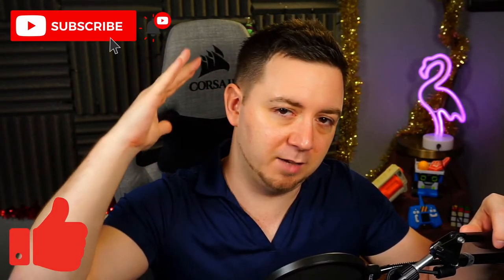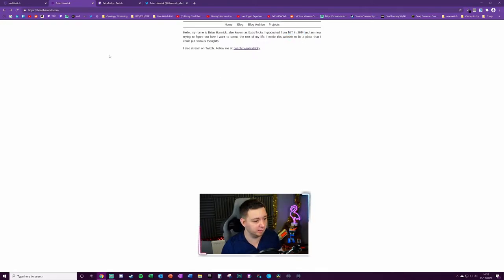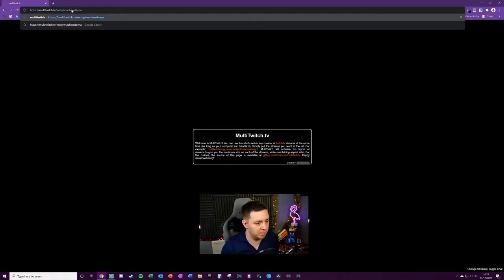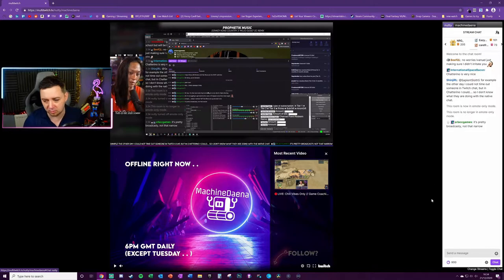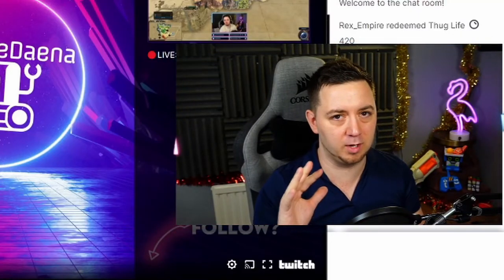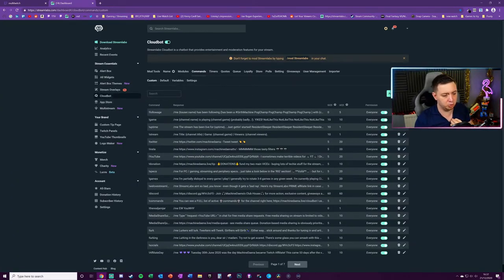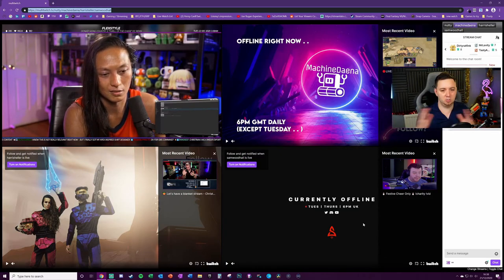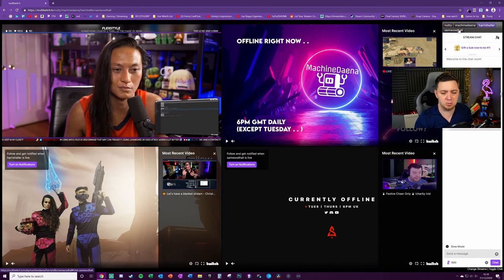🎙️🎤 Watching Multiple Twitch Streams // Multi-Streaming Tutorial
Learn how to watch multiple streams (e.g. two streams) in the same browser, easily using without the need to open multiple tabs or resize them!

Watching multiple streams at the same time can be useful for the viewer if you like to watch more than one streamer at the same time, OR if you're a streamer yourself and you are doing a collaboration, a tool like multitwitch can help you to share the community between each other, or of course just provide your broadcast viewers with a nice tool to be able to interchange between the two (or more!) streams.

It takes seconds to set up and functions really well if you are wanting to see multiple streams from the same browser tab.

The views still count towards both streamers (I believe to a max of 4-6 streams, but don't quote me on this!), and you can see and interchange between the stream chats of all of the different streamers.

Multitwitch uses iframes to display Twitch video content in 16:9 aspect ratio, as well as multiple chat elements on the same screen too!

The tool is created by Brian Hamrick, give him some love at his Twitch link here;
The github drop is also here;

-- ⏲️ Vid Timestamps --
Intro & Video Information:(0:00)
How to Set Up Multiple Streams on One Broswer:(1:00)
Taking a Look at the Multi-Stream Web Code:(3:14)
Testing Multiple Streams on One Browser (Google Chrome):(3:40)
Making the Most of the Collab Tool:(4:20)
Outro & Final Thoughts:(6:07)